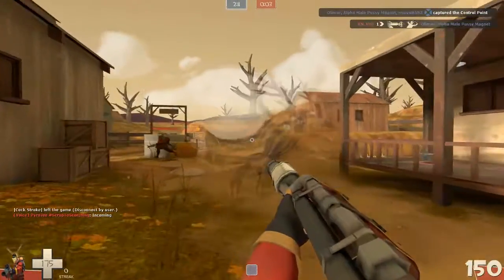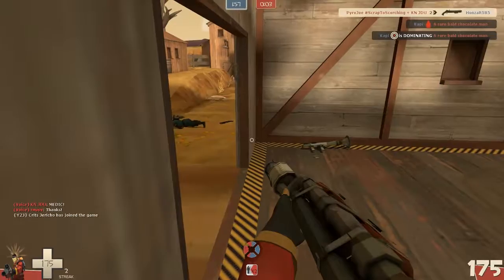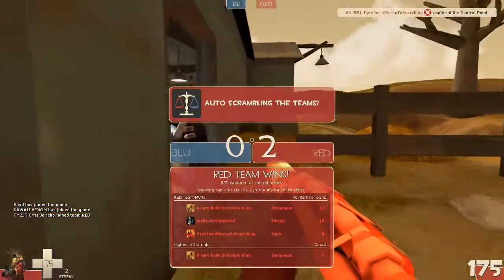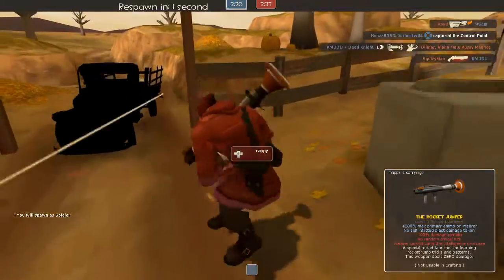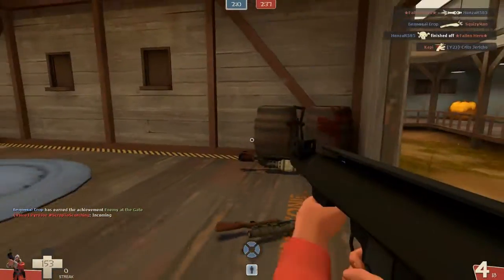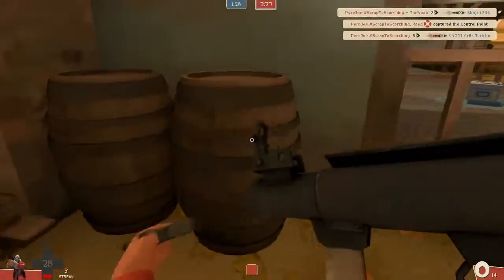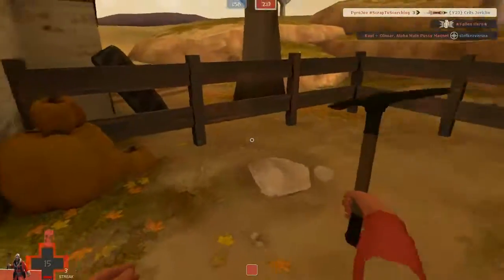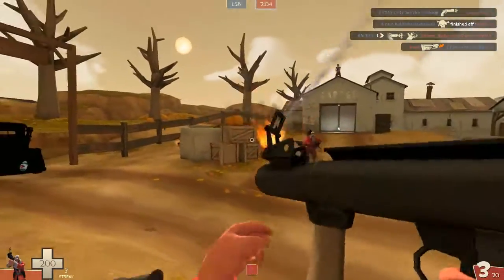MY BIGGEST TRADE EVER?! ( 100+ Keys Profit! )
So I recently traded my scorching le party phantom, although I was a big fan of the hat I finally got an offer I simply  couldn't refuse. This is just another sort of inventory/trading update video because  know some of you guys really enjoy hearing about trading etc. This is definitely the most profit I think I've ever made from 1 trade